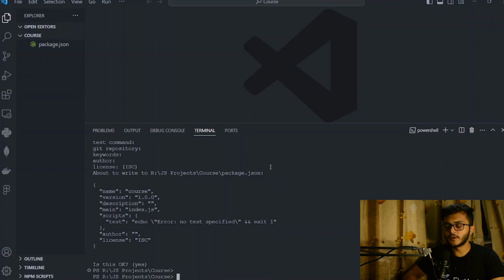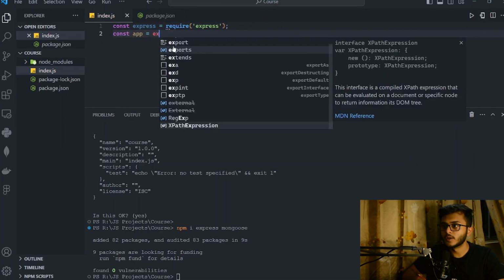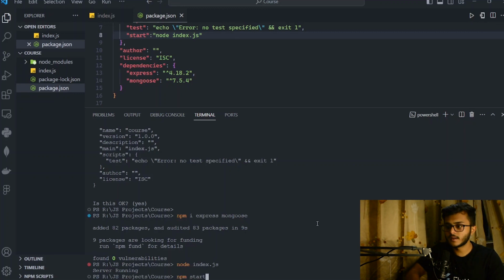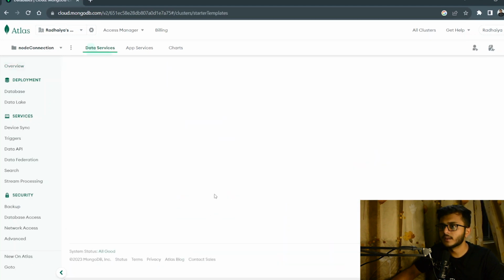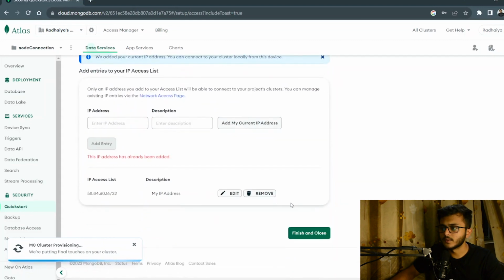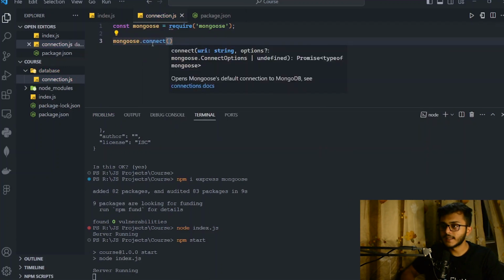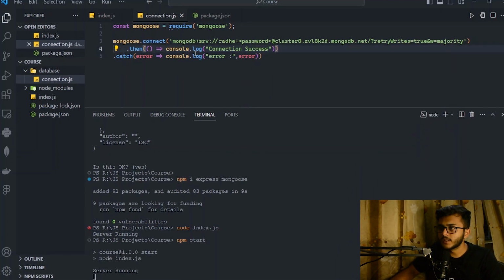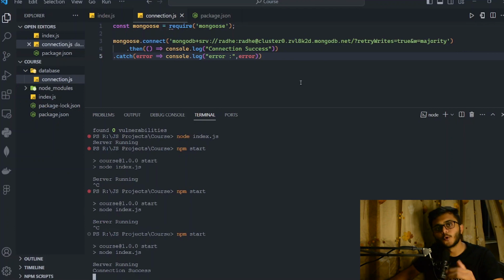Connect NodeJs with MongoDB | 2023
Connecting a NodeJs to MongoDB using Express and mongoose